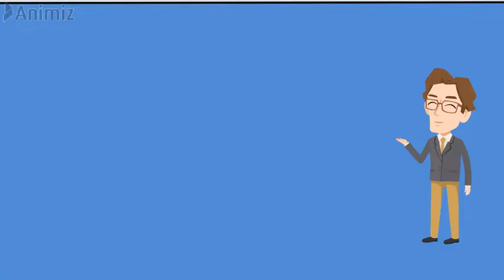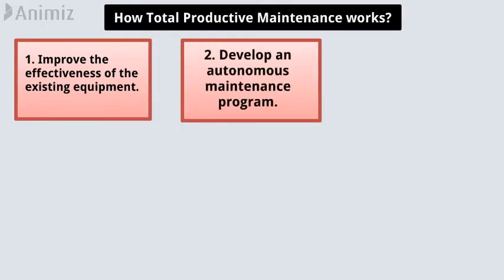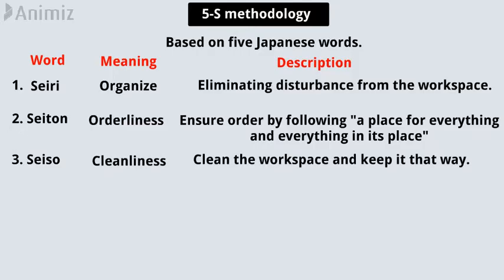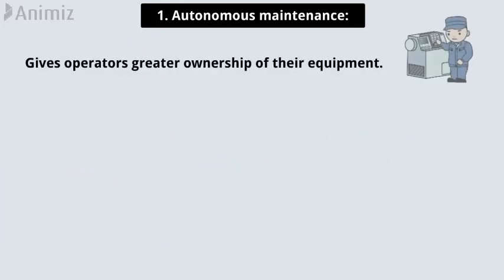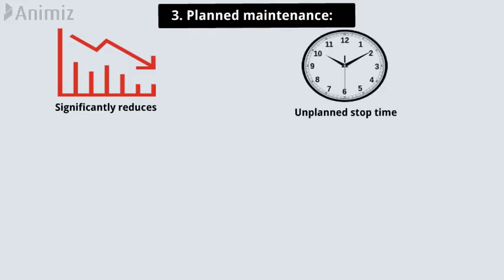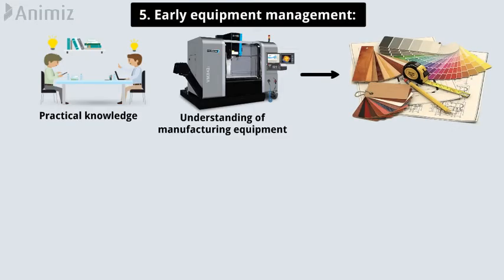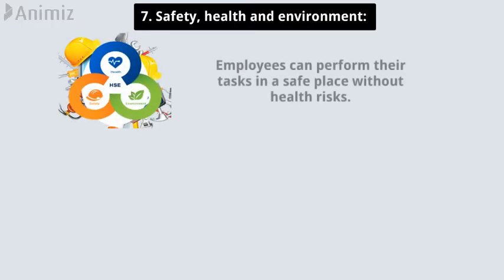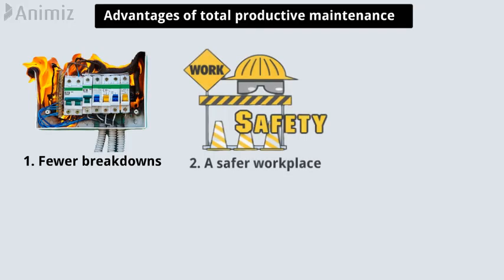What is Total Productive Maintenance (TPM)?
In this video, you are going to learn " what is Total Productive Maintenance (TPM)? "
Total productive maintenance or TPM is the process of using machines, equipment, employees and supporting processes to maintain and improve the integrity of production and the quality of systems.
Topics I have covered in this video are:
1. What is Total Productive Maintenance (TPM)?
2. total productive maintenance meaning
3. How does Total Productive Maintenance works?
4. 8 Pillars of Total Productive Maintenance
5. 5-S methodology or method
6. 8 pillars are- 1. Autonomous maintenance, 2. Focus improvement,  3. Planned maintenance, 4. Quality maintenance, 5. Early equipment management, 6. Training and education, 7. Safety, health and environment, 8. TPM in administration.
7. The advantages of total productive maintenance.